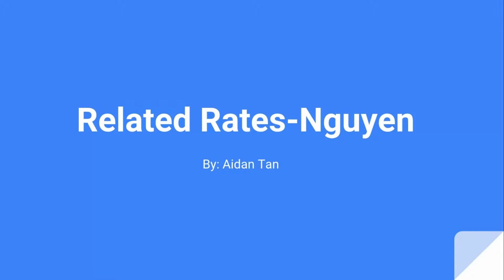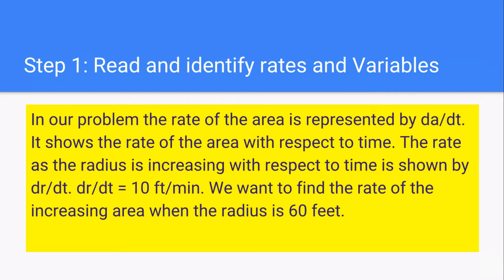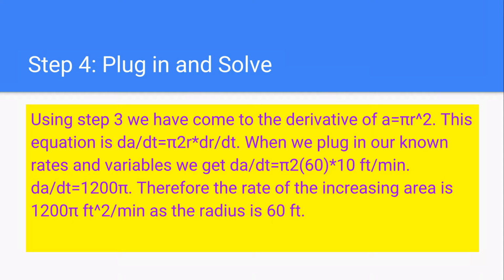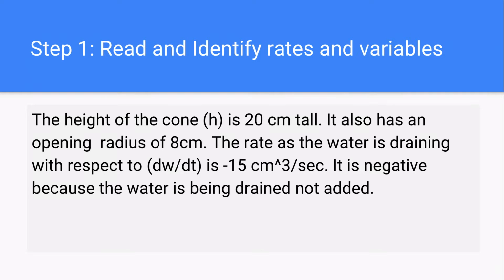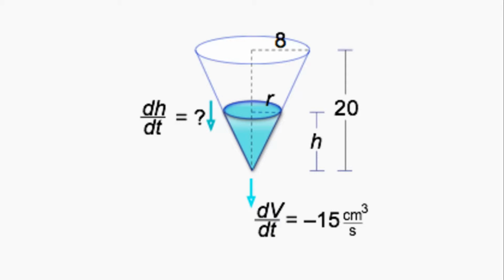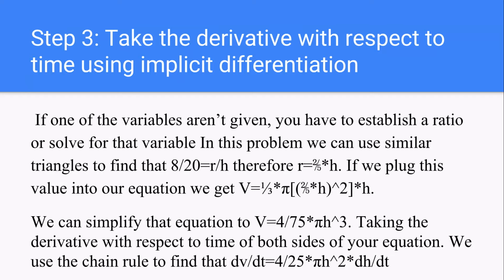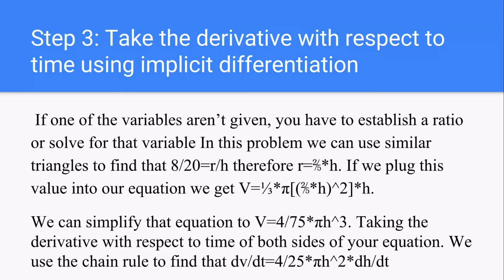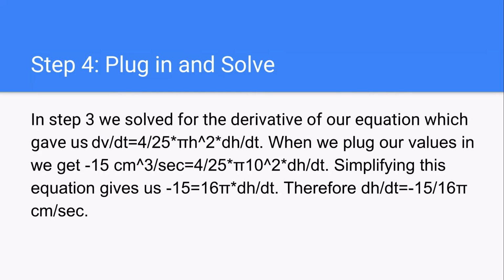Calculus AB video project- Aidan Tan- Related Rates